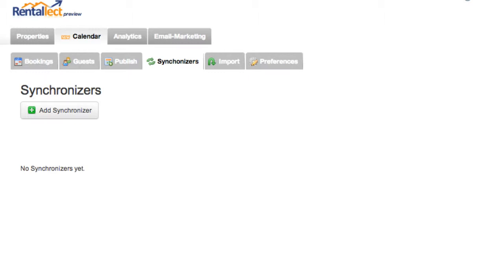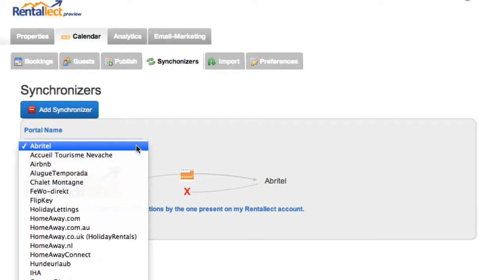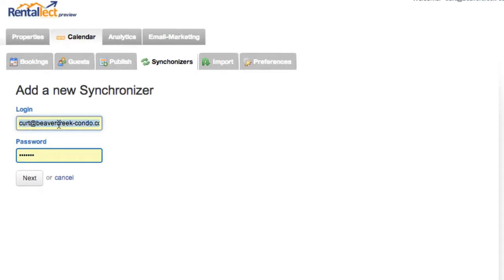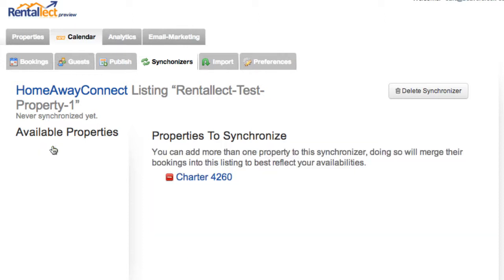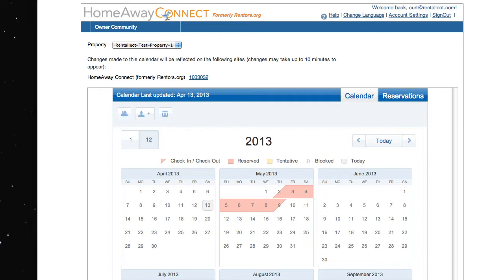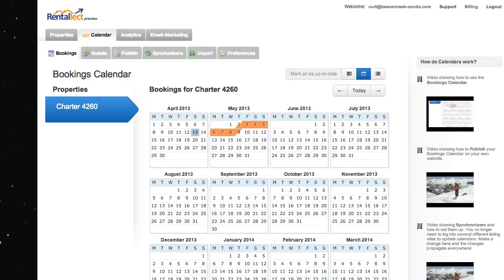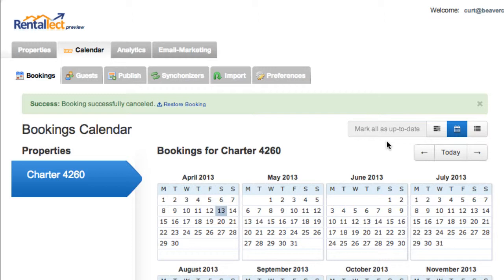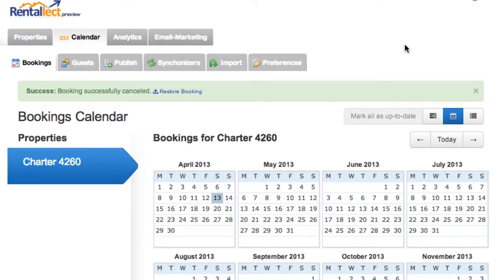Centralized Bookings Calendar Synchronization